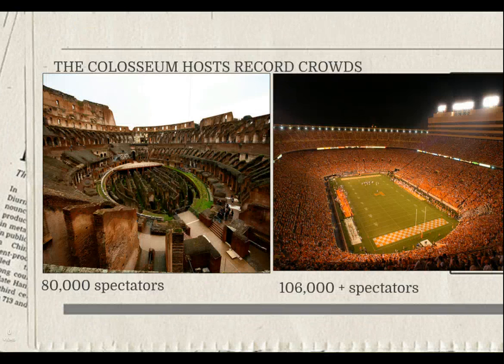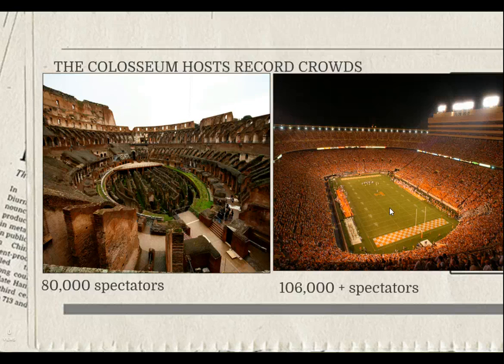Flipped Lesson example